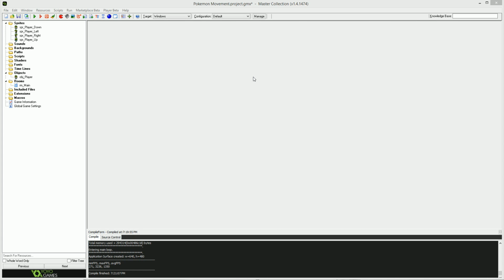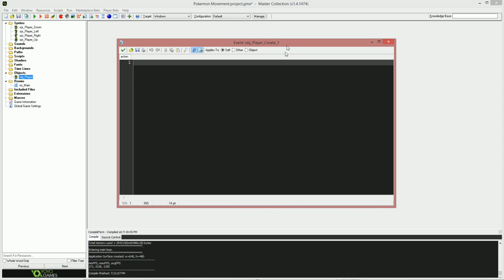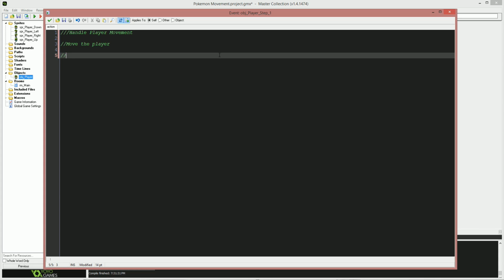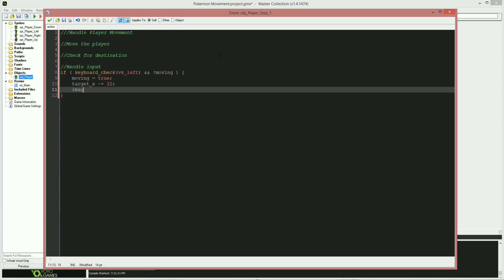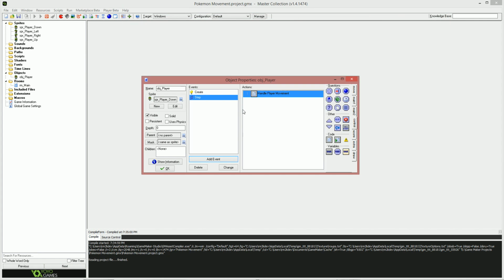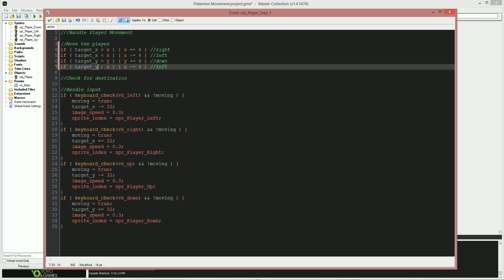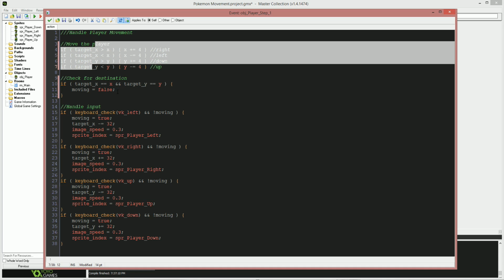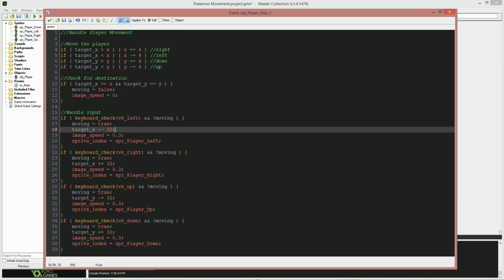Pokemon Style Movement Tutorial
GAME MAKER TUTORIAL Learn how to make an awesome 2D Adventure game with my Pokemon style movement tutorial!